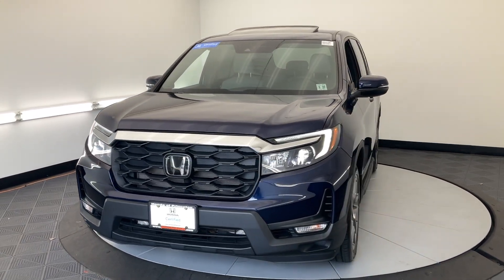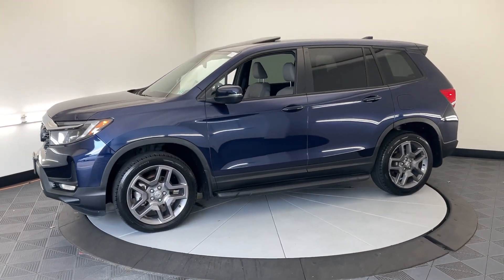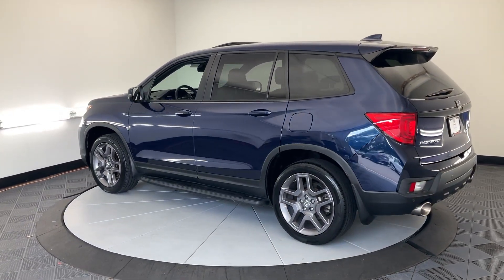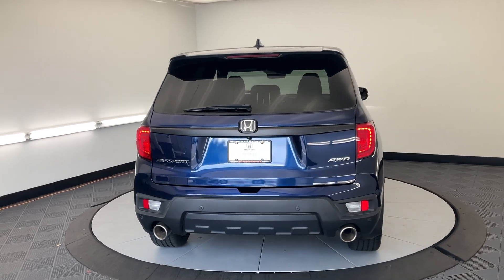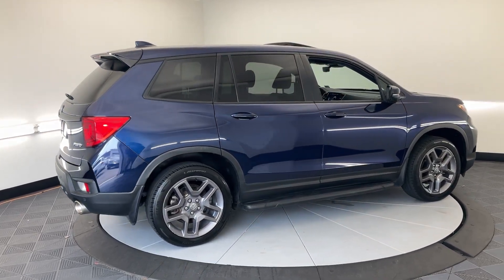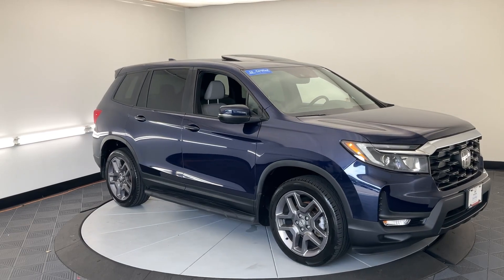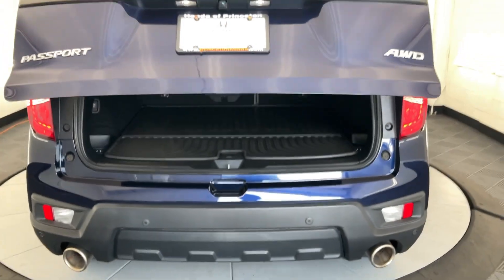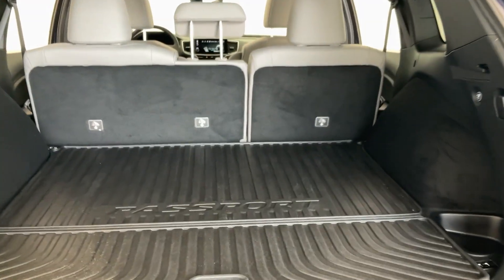2022 Honda Passport EX-L Princeton, Bridgewater, Flemington, Edison, Hamilton, Township NJ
Pre-Owned 2022 Honda Passport EX-L available at Honda of Princeton located in 987 State Rd, Princeton, NJ, 08540. Servicing the Princeton, Bridgewater, Flemington, Edison, Hamilton, Township area.

Hop into the  2022  Honda Passport.  Presenting the Honda Passport, the midsize crossover with all the features you need to make your outdoor adventures fun and comfortable. With seating for five, plenty of cargo space, flexible cabin configurations, smart tech, towing ability, and optional all-wheel-drive, this innovative vehicle has your back. These are just some of the great options this vehicle comes with: Apple Carplay®/Android Auto®, Pre-Collision System, Keyless Entry, Moonroof, Satellite Radio, Power Passenger Seat, Heated Mirrors, Back-Up Camera, Power Liftgate, Lane Keeping Assist. Feel confident and comfortable on every excursion in the clever and versatile Passport. We can put you in the driver's seat today.